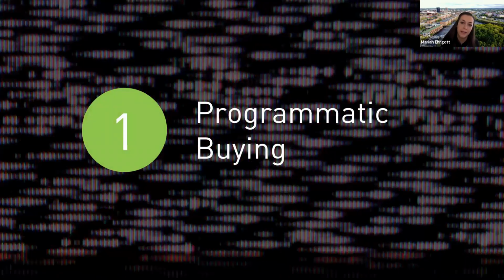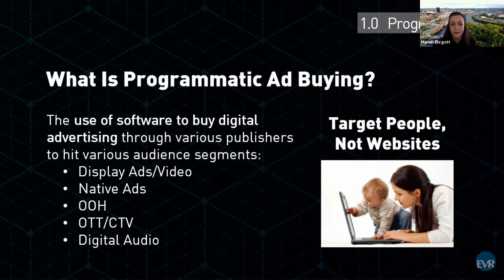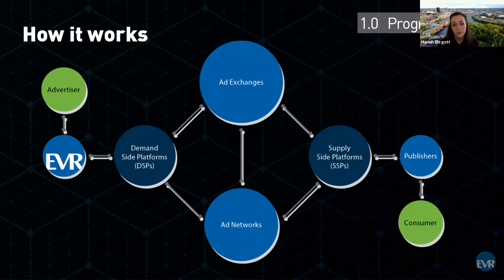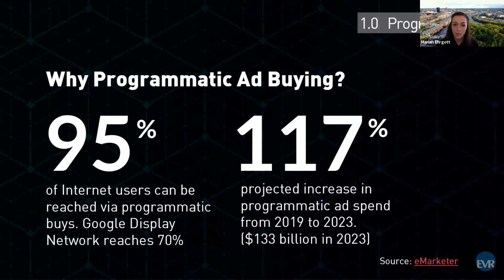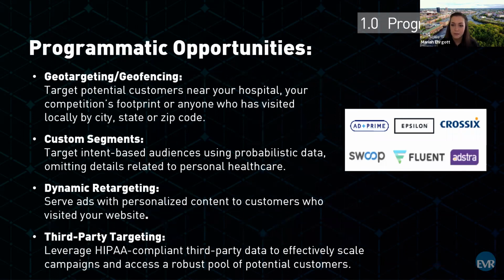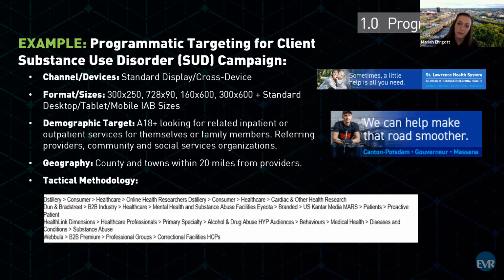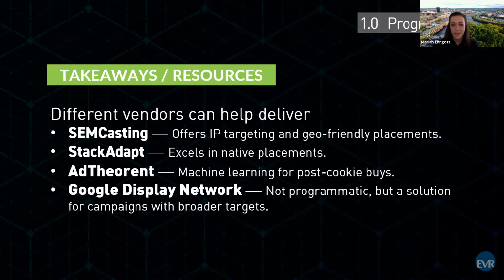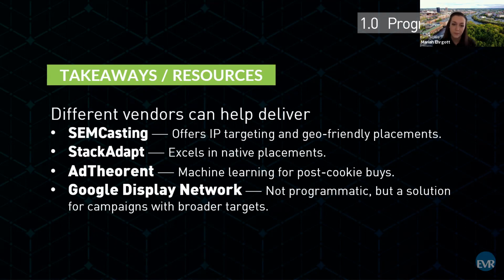Top Trends in Digital: Programmatic | EVR at NESHCO